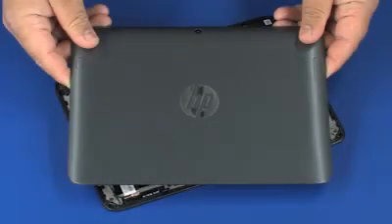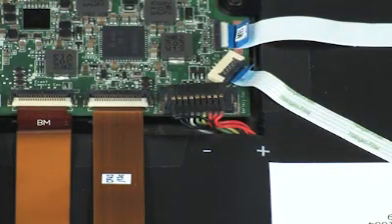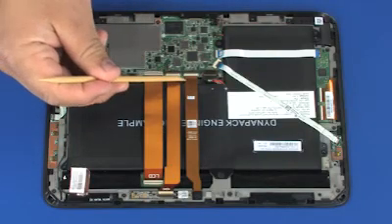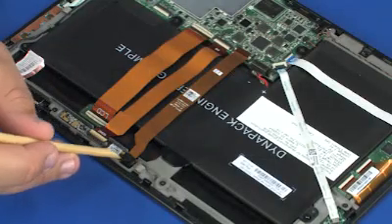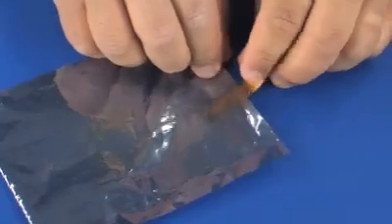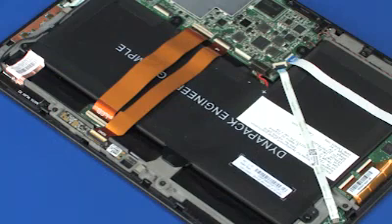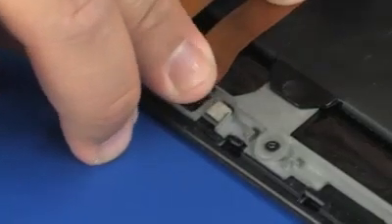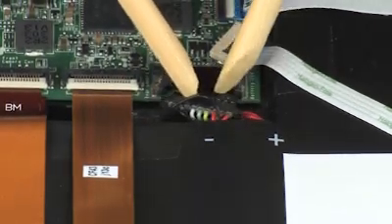Replace the rear-facing webcam | HP SlateBook 10-h000 x2 | HP Support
Learn how to remove and replace the rear-facing webcam for HP SlateBook 10-h000 x2.